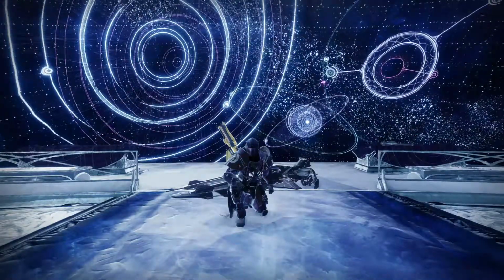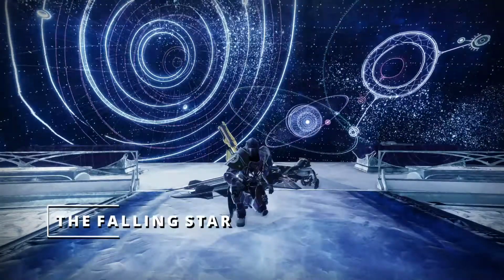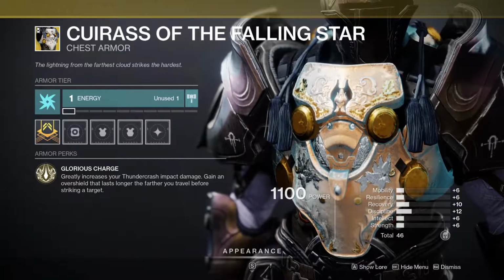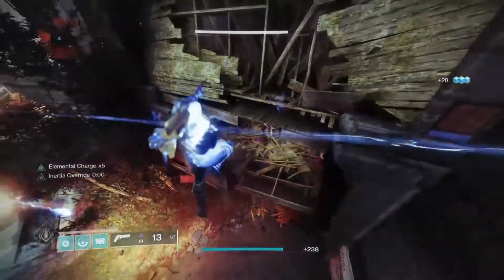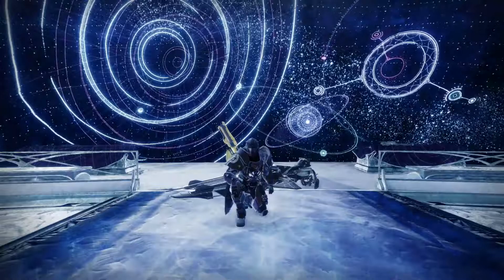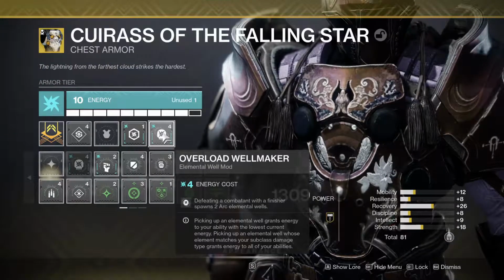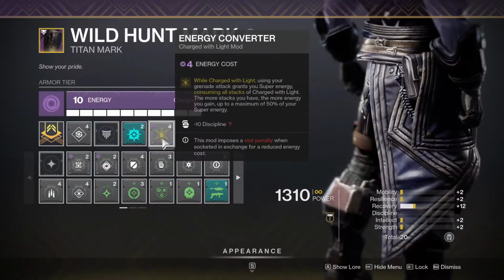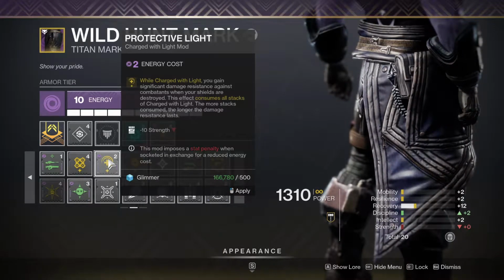Crazy Burst Damage with Thundercrash | Destiny 2 Builds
Another build video where this week we are covering Arc Titan. Hope you guys enjoy.

Timestamps:
Intro: 00:00
Quick Reference: 00:19
Weapons: 00:32
Armor: 01:00
Mods: 02:35
Playstyle: 04:46
Outro: 05:39

Let me know what you guys think and if there are any special challenges that you would like to see in Genshin, Destiny or even Pokemon.